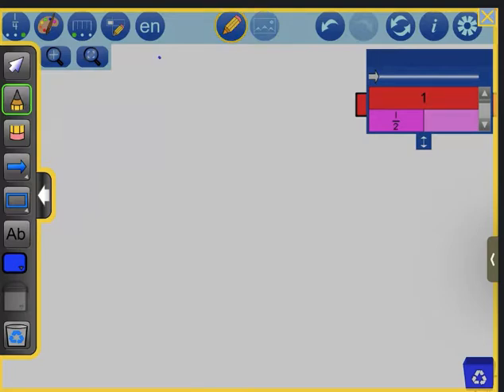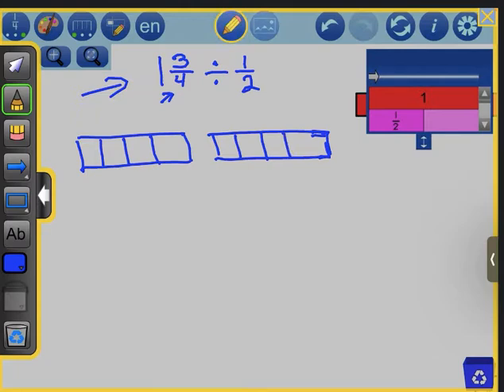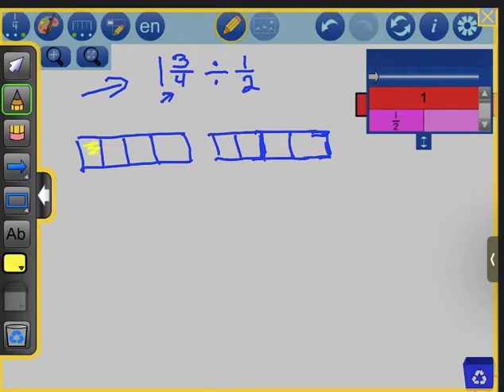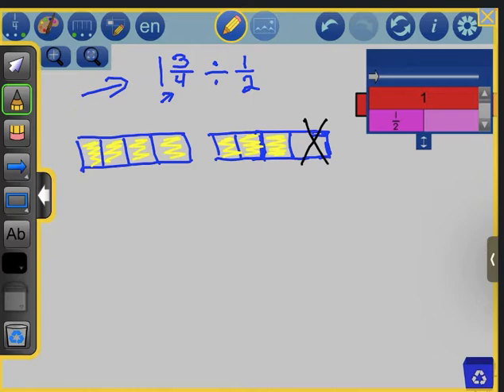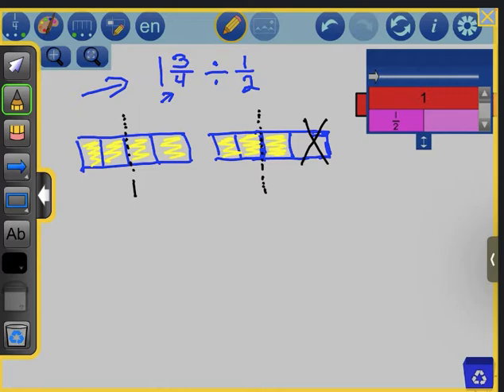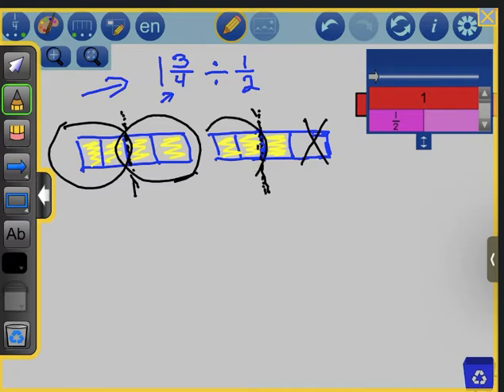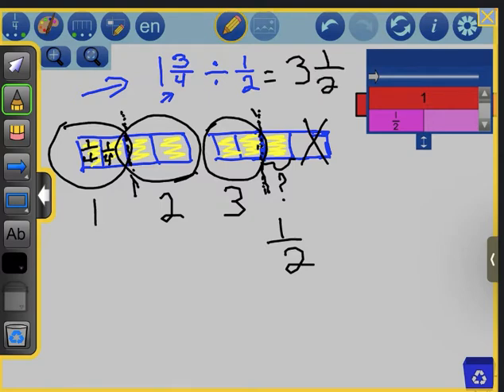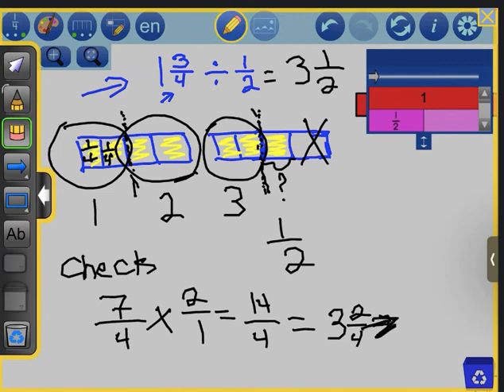Dividing Mixed Numbers by Fractions Part 2